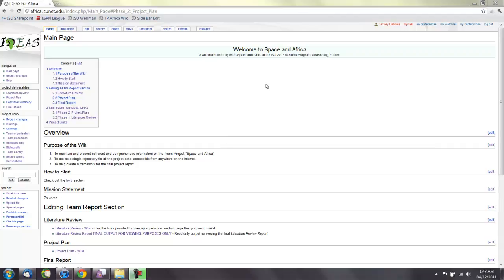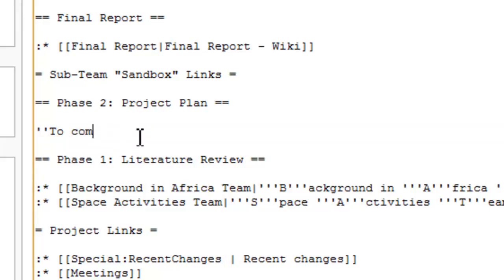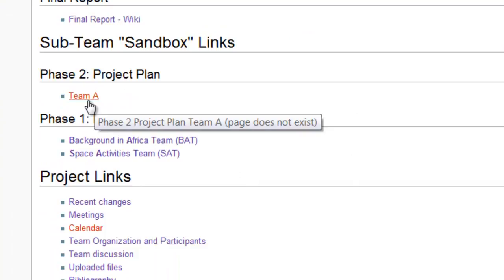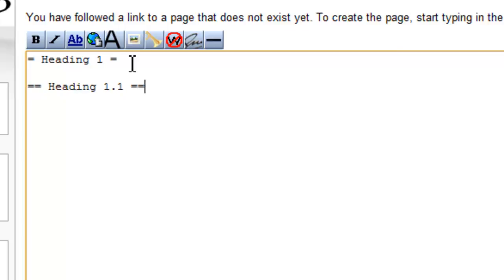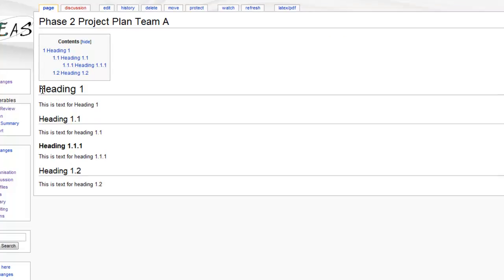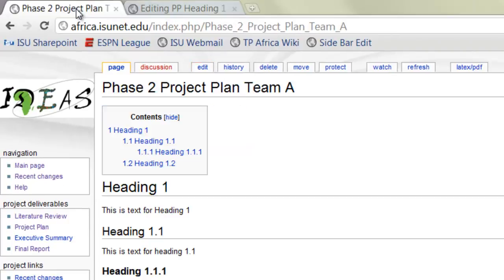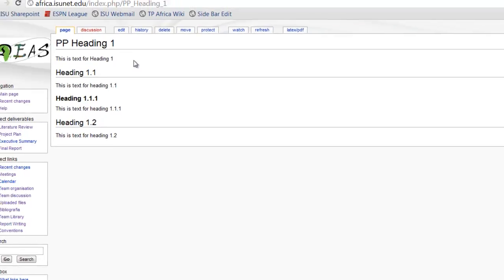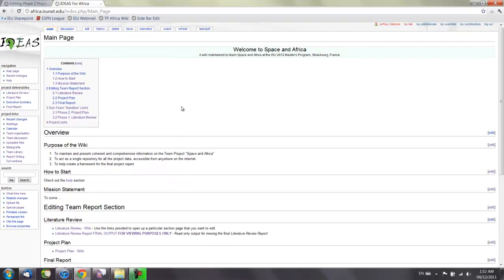Writing the Report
This video shows you how to write content into the sandbox, and then how to take this content and upload it to the final report. This video tutorial does not cover how to write the bibliography, or how to do in-text citations, that is in the tutorial entitled "All About Bibliographies"